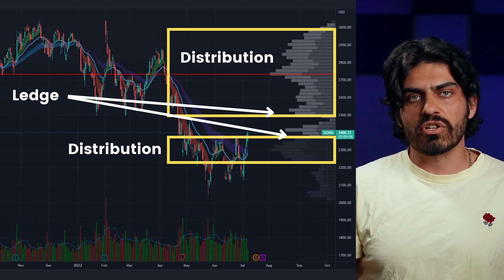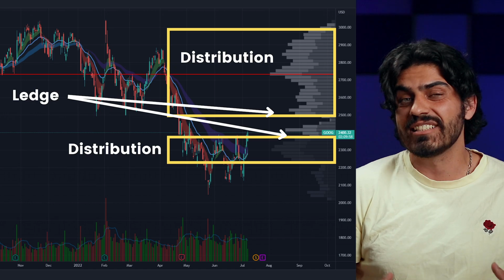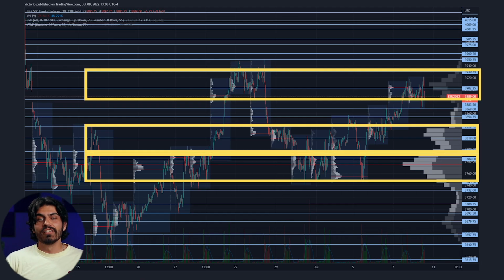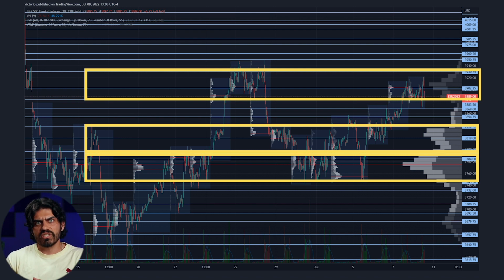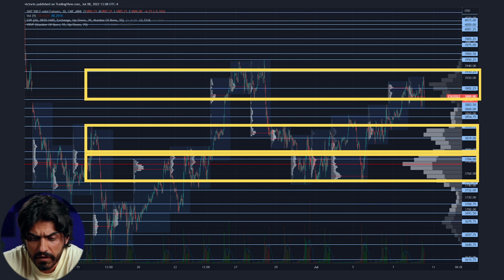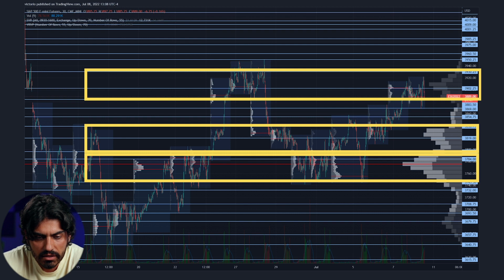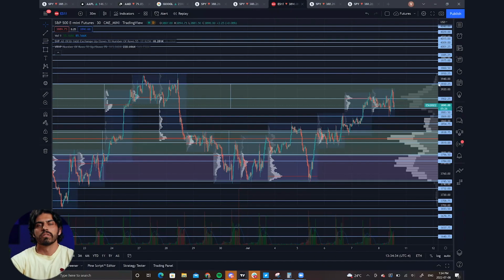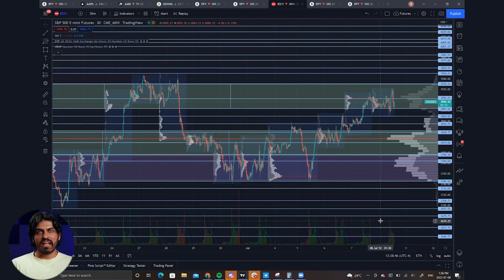How to find THE BEST Trade Entries using Volume Profile